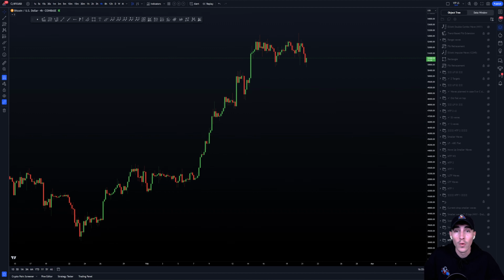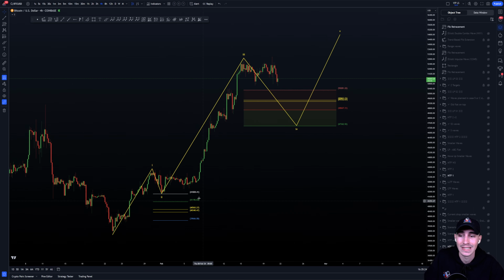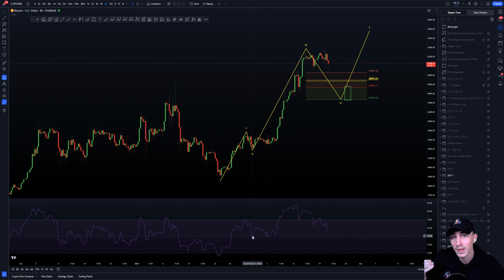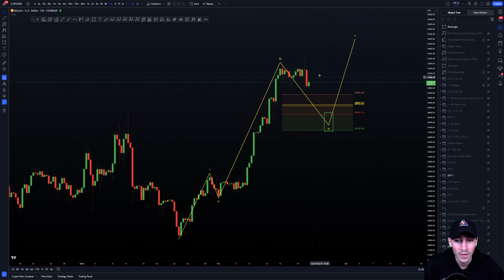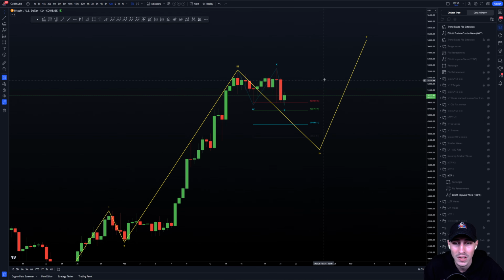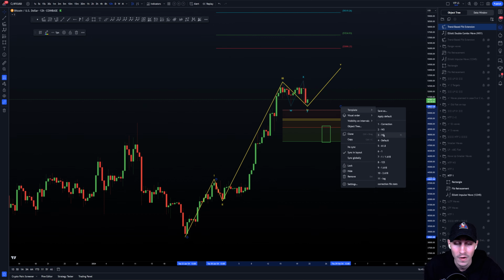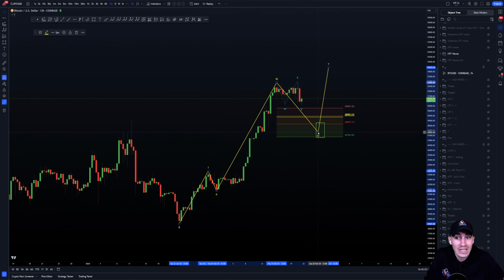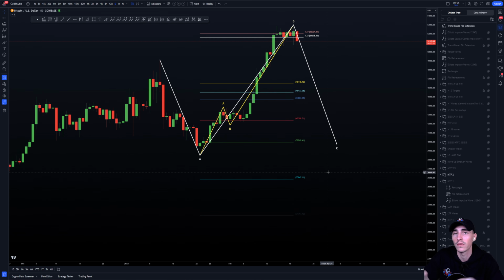Bitcoin Have a High Probability to Drop More, Here is Why! BTC Elliott Waves Technical Analysis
Bitcoin Have a High Probability to Drop More, Here is Why! In this video, we delve into the intricate details of BTC Elliott Waves Technical Analysis, uncovering why there's a significant likelihood of further drops in Bitcoin's value. Join us as we analyze the charts and explore the compelling reasons behind this forecast. Stay informed and make informed decisions in the volatile world of cryptocurrency!

📢 PRIMEXBT 7.000 $ DEPOSIT BONUS :
2 - Verify your email
3 - Make a deposit & Enjoy your deposit bonus up to 7.000$!